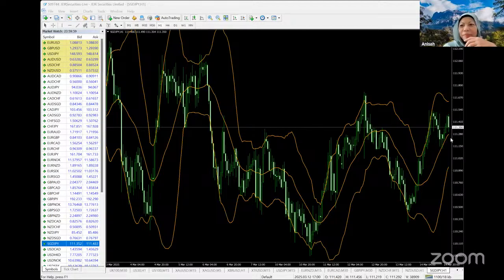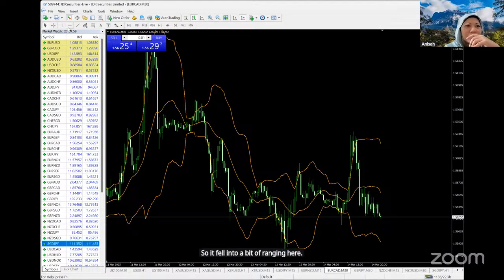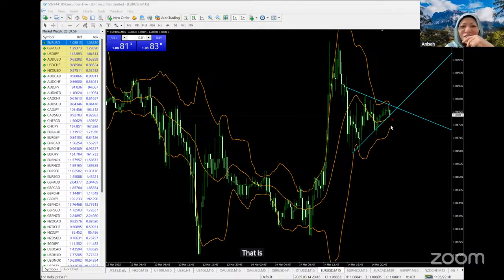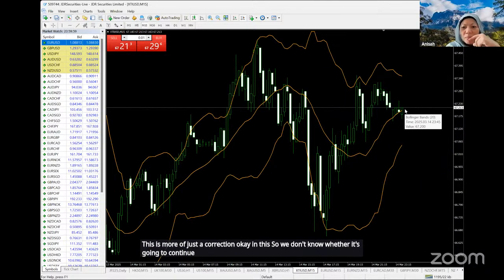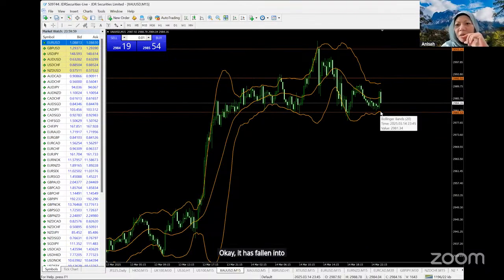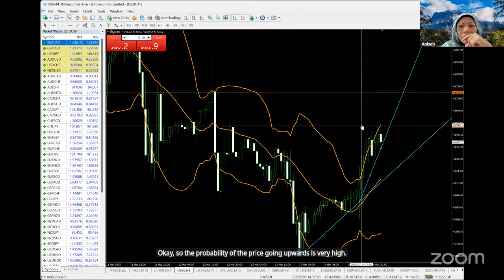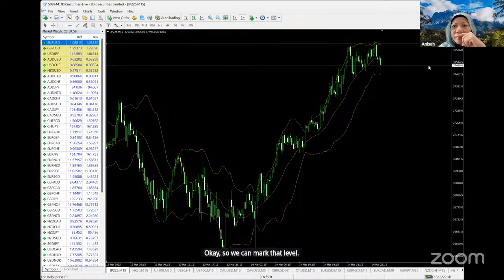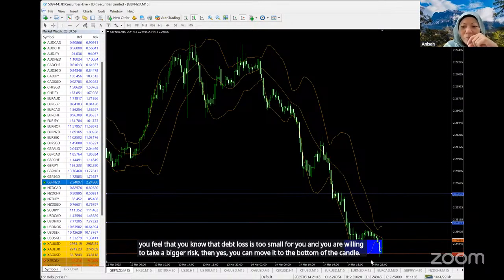Chart Pattern Construction with Anisah Manis | Weekly Market Analysis [REPLAY]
Chart Pattern Construction with Anisah Manis | Weekly Market Analysis